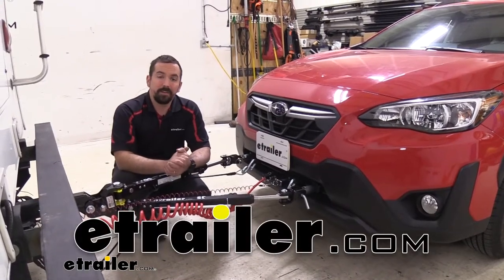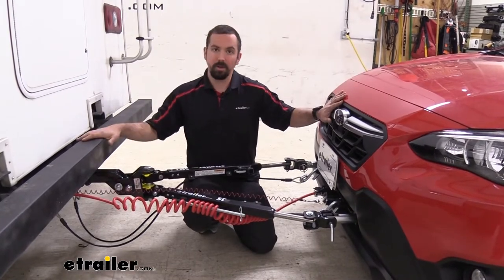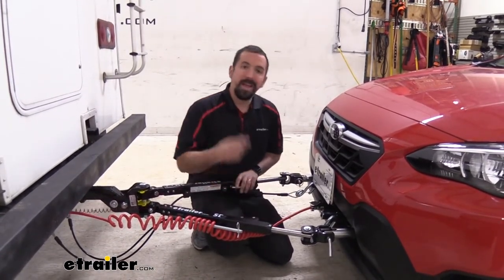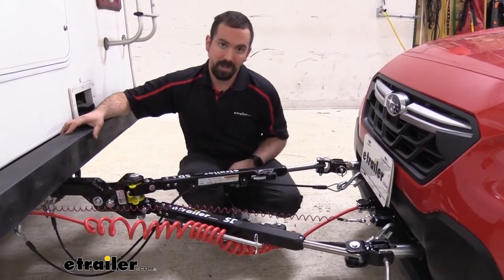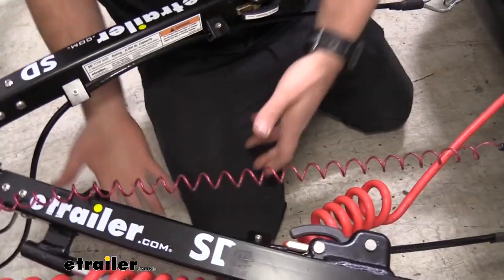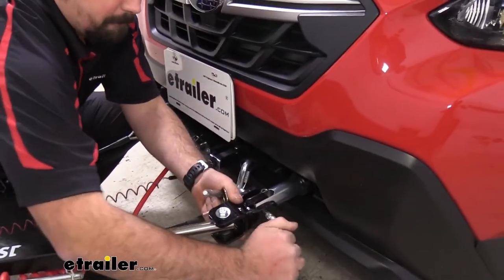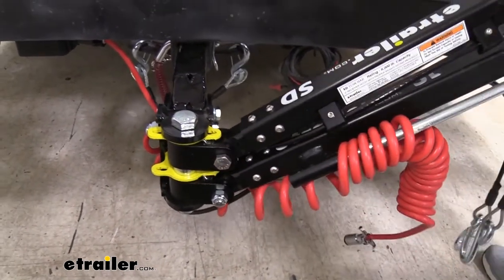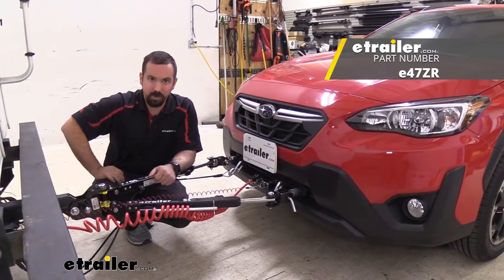etrailer Blue Ox Base Plate SD Non-Binding Tow Bar Installation - 2021 Subaru Crosstrek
Hello neighbors, it's Brad here at etrailer, and today we're taking a look at the etrailer SD tow bar for Blue Ox base plates on a 2021 Subaru Crosstrek. Now they're five required components when flat towing a vehicle. And the first one, starting on the vehicle side, is going to be the base plate, and the base plate attaches to the frame of the vehicle, and that's gonna allow for all your connection points for your other components. Now, going along with that, you see our tow bar here is actually attached to that base plate, and that's gonna make that connection between the vehicle and the RV. Next, you have your safety chains, and that's gonna attach to the loops on your base plate, and also to the side of the camper. That way, if they do become disconnected for whatever reason these chains are gonna hold this in place.

Next you have your braking system and your braking system will allow the vehicle to slow and stop as you put those brakes on on the RV. Also included with that is gonna be this breakaway switch. So if all your components fail, this is gonna pull this cable, putting the brakes on the vehicle and bringing it to a stop so it's not rolling down the highway. Next, you have your diode wiring, and your diode wiring is gonna send the turn signals and brake lights and the running lights from your RV to your vehicle. And this is all done based on this umbilical cord which is gonna attach your six-pole here that we have on our vehicle to the seven-pole on the camper.

Now this tow bar is specifically designed for Blue Ox base plates so you can tow your Subaru behind. Now, this has a weight rating of 6,000 pounds. So that's really gonna open up the options if you plan on ever towing another vehicle that might weigh a little bit more. This has some really nice features and the fact that it is non-binding. So when you get to your campground and you wanna detach your vehicle, it's nice and easy and not having to find flat level ground in order to release these.

Also included is the safety chains which is really nice, because you also have these little guides here that hold it in place that keeps everything nice and tight in this area, so you don't have a bunch of things hanging down while you're driving. You also have this little arm which is great to put your coiled-up umbilical to keep this from dragging on the ground as well. Now, when you are ready to unhook your vehicle or if you're not using your tow bar, it's gonna be really easy to disengage by taking your pin out, sliding this, pushing this down to release. We'll do it on the other side here. And then from here we can unhook.

So then we are ready to store your tow bar, pretty easy here, we're gonna just slide these over, lift them both up, make sure that they are lifted up. You can see that pin's on there, you want that going right over that yellow and then as we drop down, that'll keep those in place. And when you're at the campground, it's nice because this kind of folds out of the way, keeping it from really being in the way of things or tripping over it. And that's fine at the campsite but if you wanna keep this looking good for a long time, there's also covers available. So that way, if you aren't flat towing, but you wanna keep it on the back of your RV, you can cover this up and it's gonna protect it from the elements. And that was a look at the etrailer SD tow bar for Blue Ox base plates on a 2021 Subaru Crosstrek..